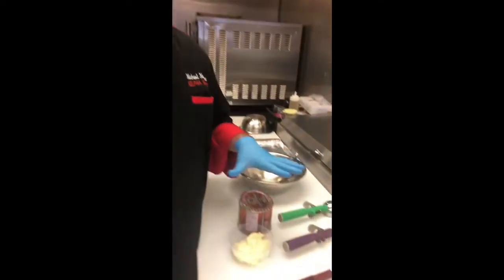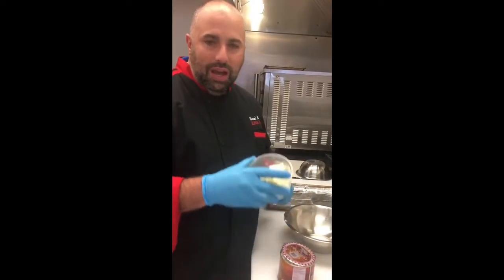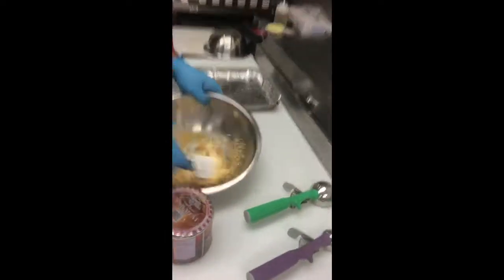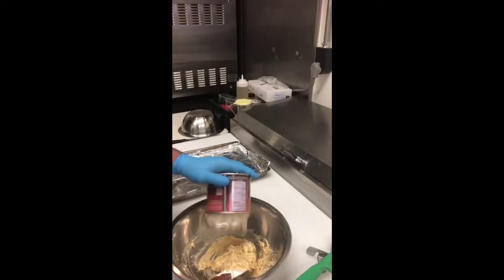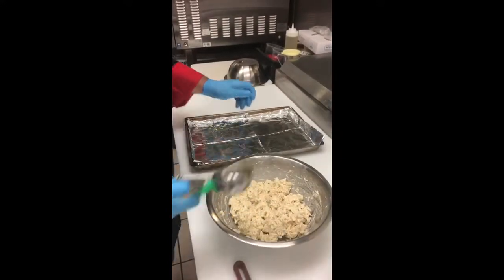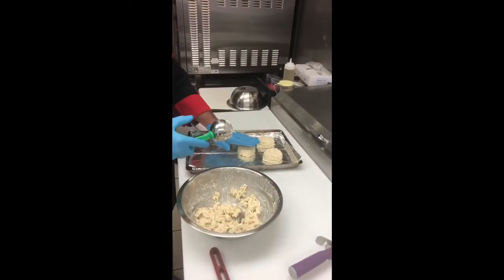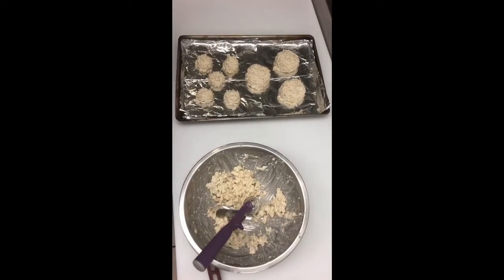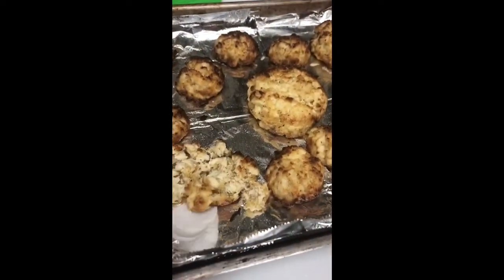Sea What’s Cookin! Simple Crab Cakes!